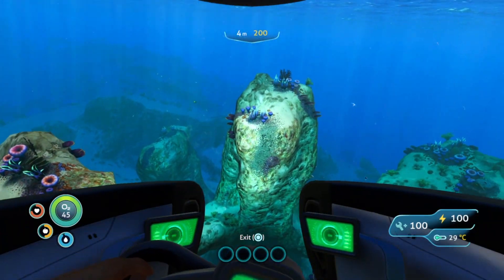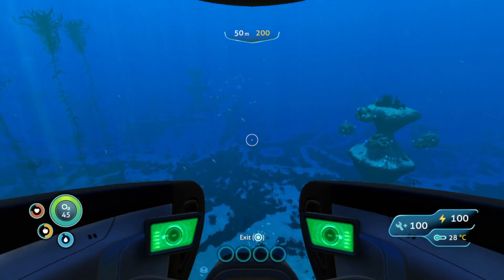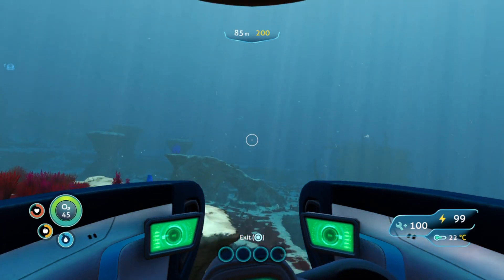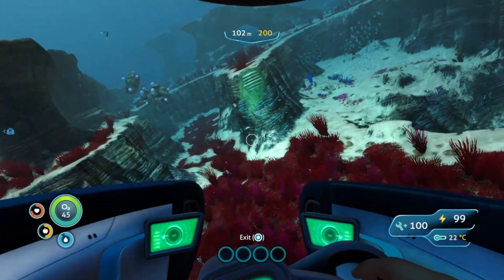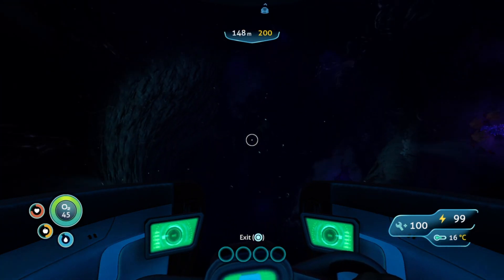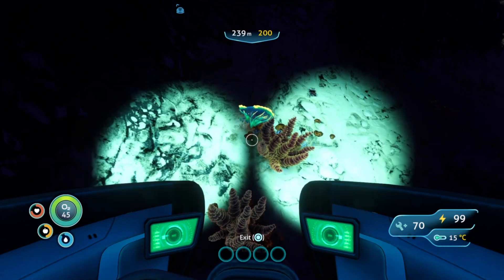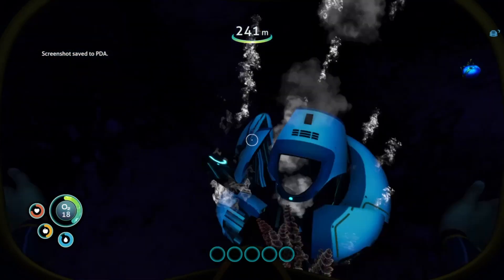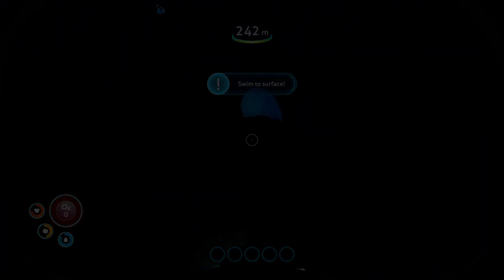How To Find The RAREST Plant In Subnautica (The Sea Crown)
Keep In Mind If You Need The Sea Crown For The End Of Game It Can Be Found In The Sea Emperor's Aquarium

However If You Want It Earlier Or You Are Back At The Surface I Hope This Helps You Find It.